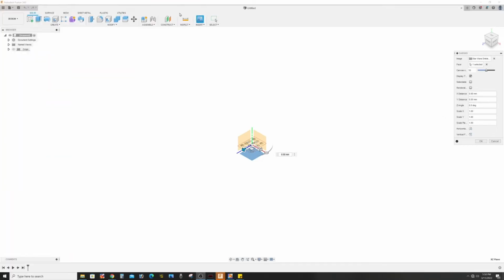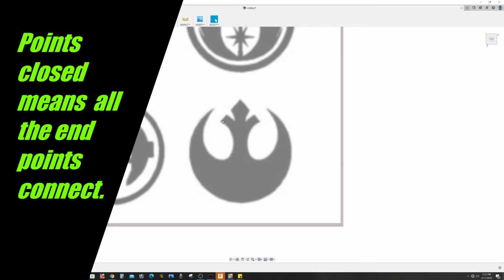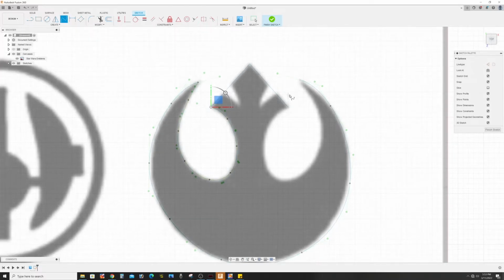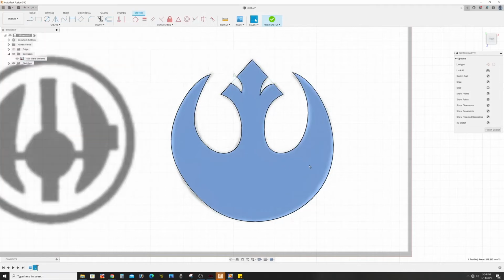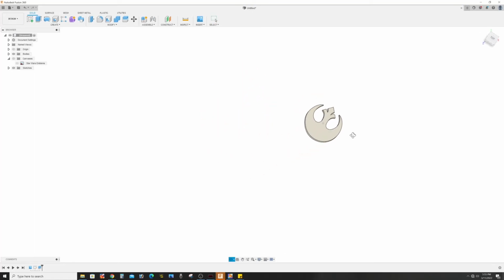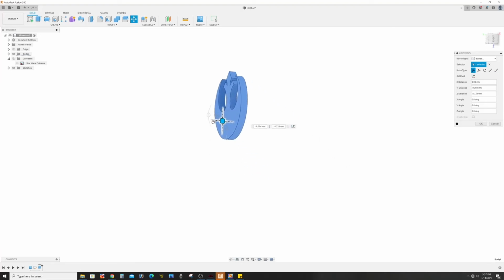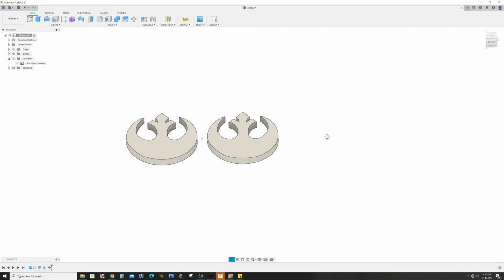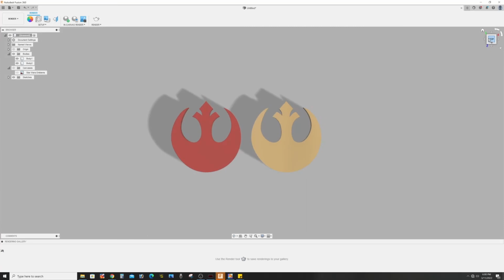Quick & Dirty 3D Modeling Using Fusion 360 - Pt 1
This is a quick tutorial showing all the commands I use in Fusion 360 to build the airplanes displayed on this channel.  This tutorial starts off with a photo of a part you would want to model in Fusion.  In this case,  I grabbed an image off the internet from Star Wars to show the process can be used for just about anything from Cosplay, to models to that strange looking "L" bracket you need to make.

Commands shown:
Line, Spline, Extrude, Move, Copy, Color Render

Thanks for the request Gene! Good luck with your builds!

Hope that help!